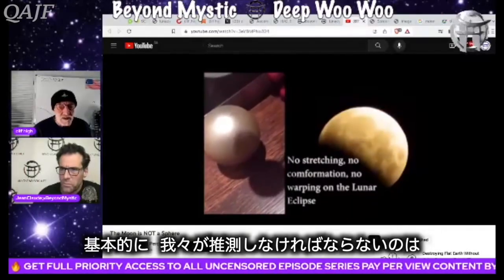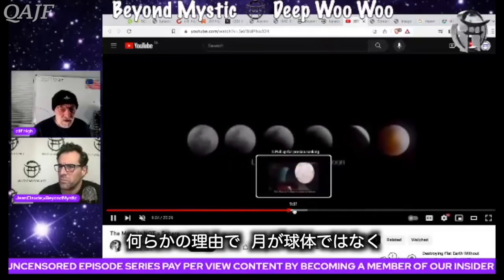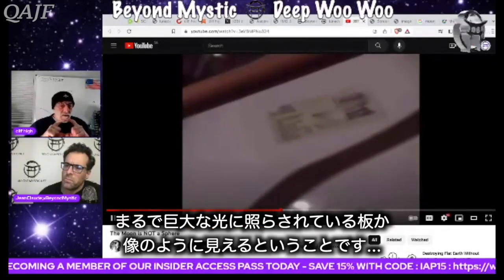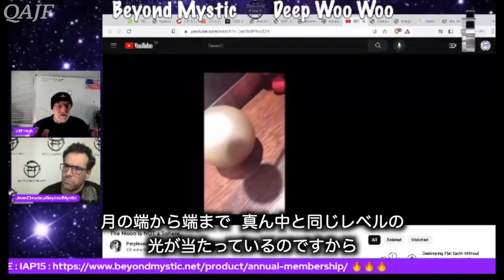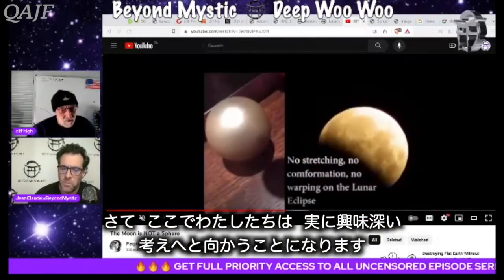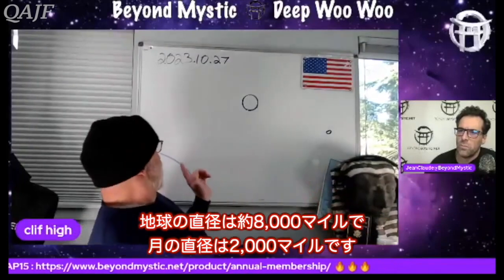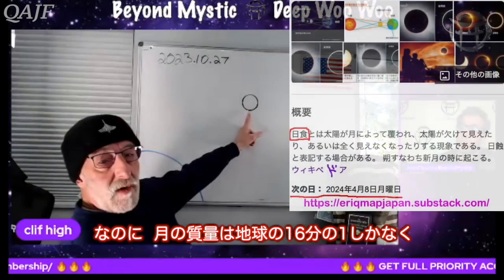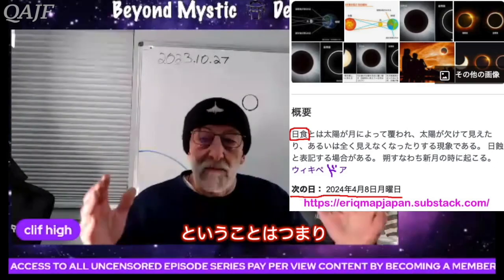クリフハイ【月の真実の姿について】 QAJF